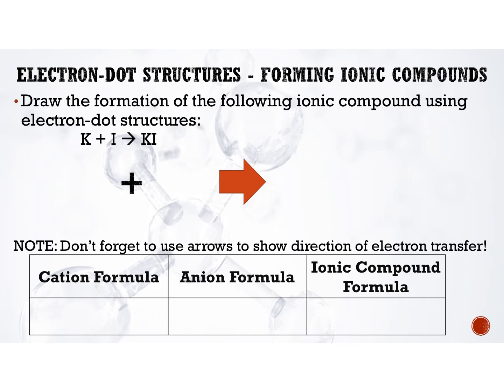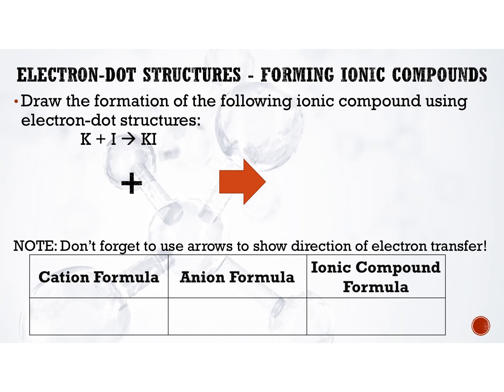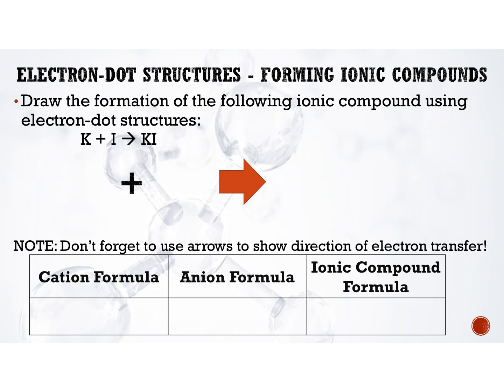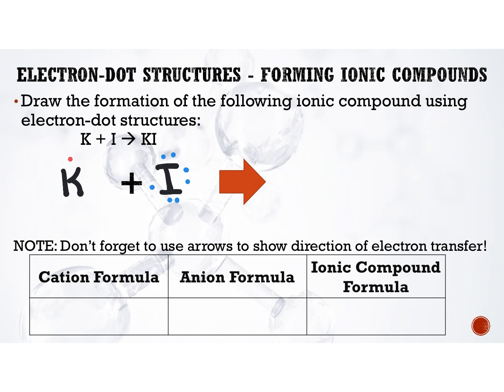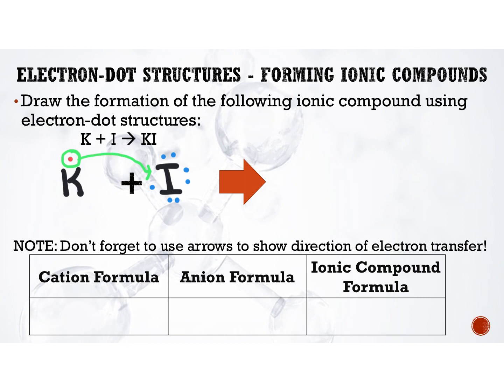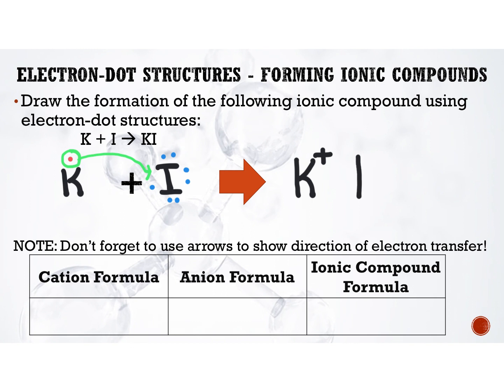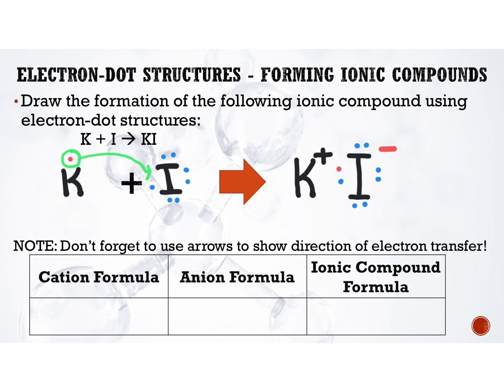LT3A.1 Electron Dot Structures Forming Compounds Video